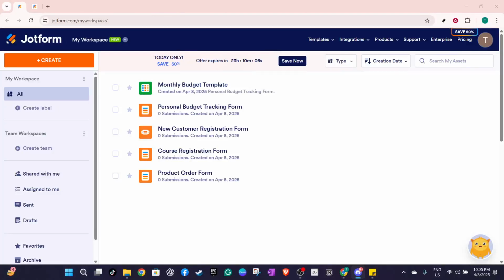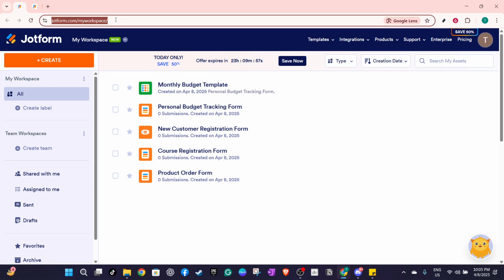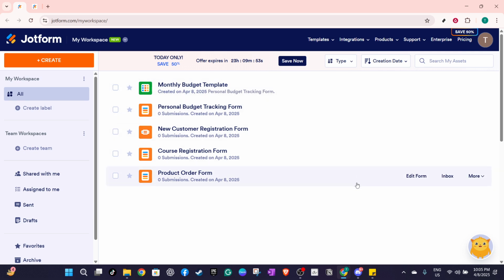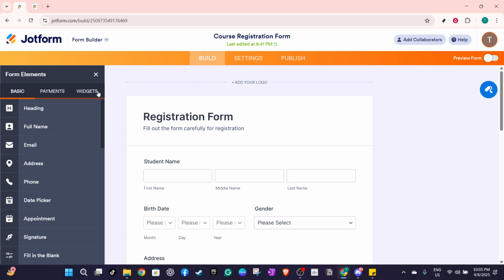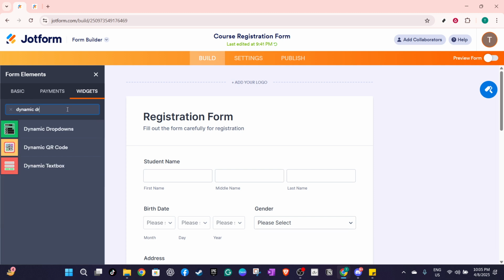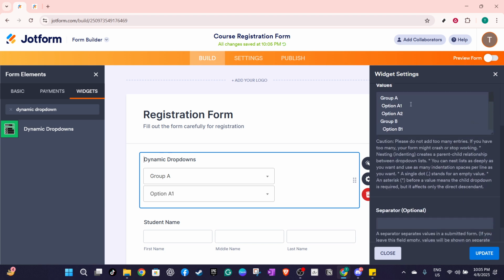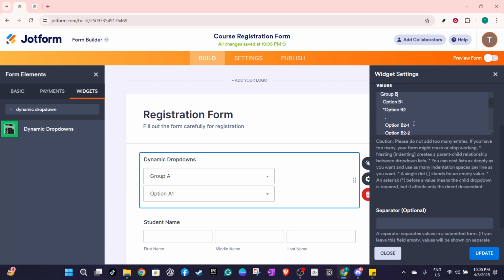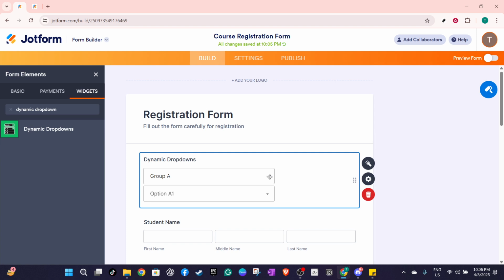How to Add Dynamic Dropdown to Jotform [2025 Full Guide]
In today's video we will show you how to use jotform,how to create form,how to embed form,jotform,jotform tutorial,jotform tips,jotform integration,jotform review,jotform demo,jotform 4.0,jotform apps,jotform 4,jotform teams,jotform form builder,jotform sign,jotform tables,jotform report builder,jotform enterprise,jotform how to,how to jotform,how to create an online form,how to collect photos with jotform,how to build ai agent using jotform,how to use jotform prefill